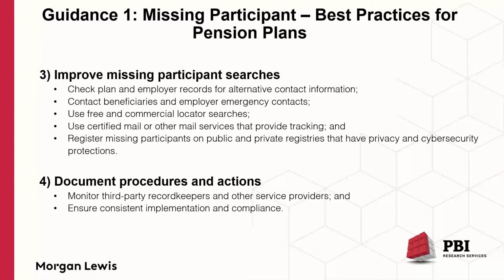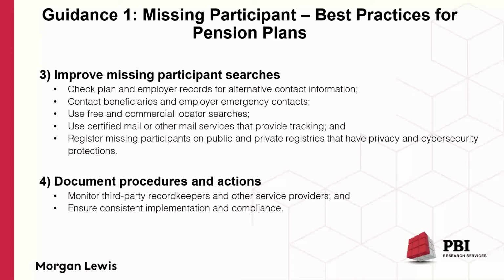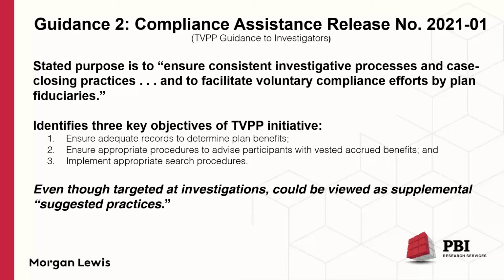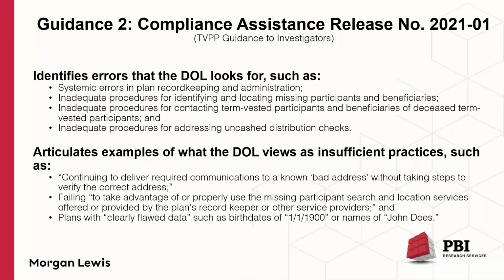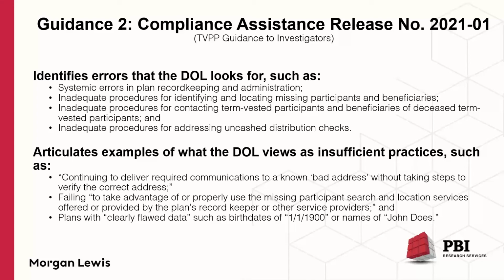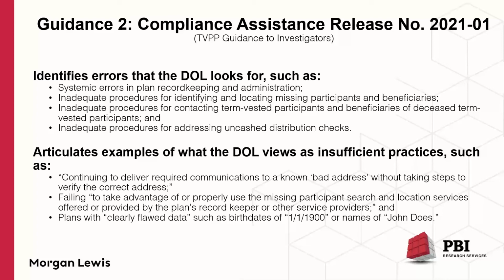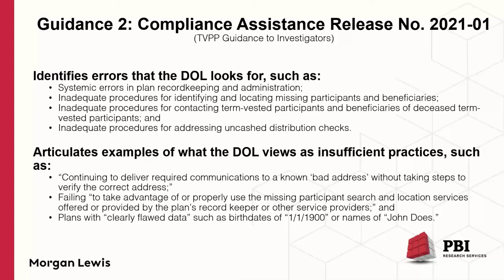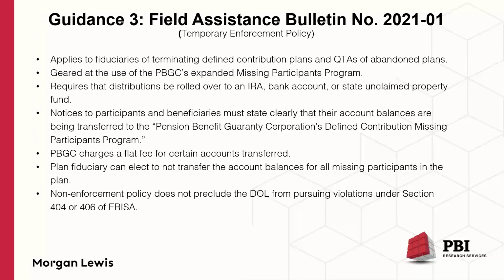New 2021 DOL Guidance Explained: Missing Participant, Compliance & Field Assistance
In January 2021, the Department of Labor (DOL) provided guidance on the issues of missing participants and uncashed checks. Elizabeth Goldberg and Lindsay Jackson, Partners & ERISA Lawyers from Morgan Lewis, joined us to discuss these in our webinar. This clip includes:

0:08 New DOL Guidance
0:32 Guidance 1: Missing Participant Best Practices
4:28 Guidance 2: Compliance Assistance Release
7:53 Guidance 3: Field Assistance Bulletin